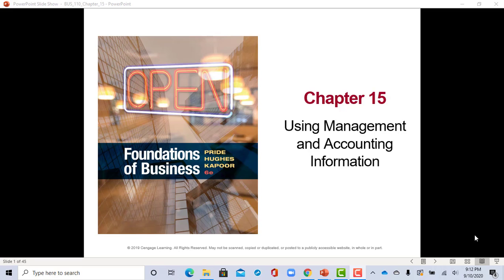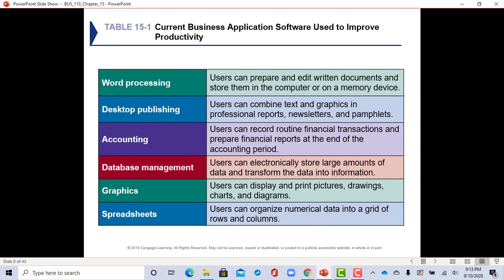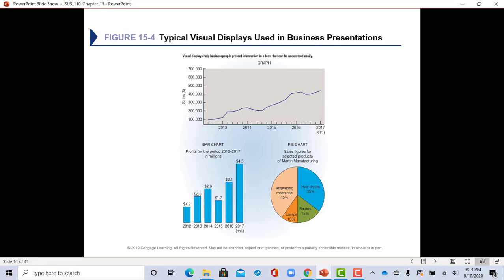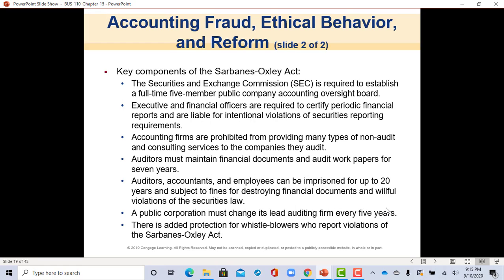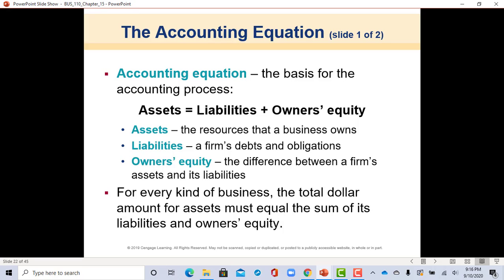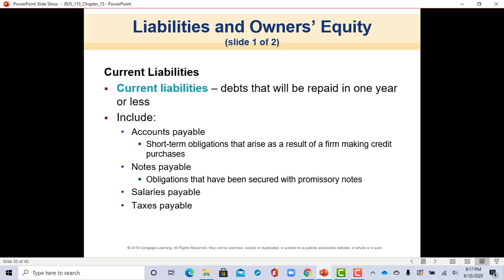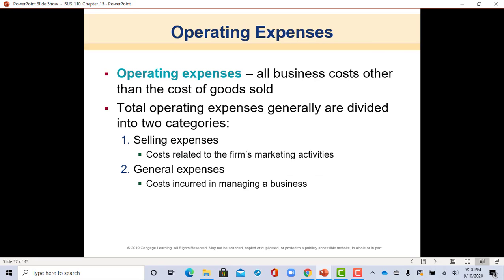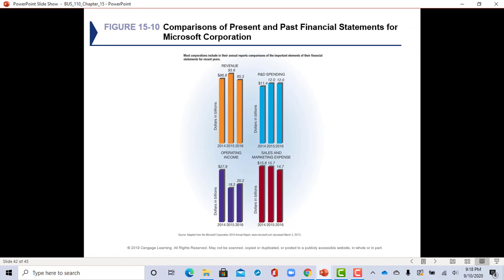BUS 110 CHAPTER FIFTEEN AUDIO